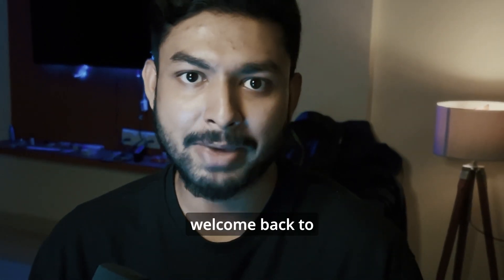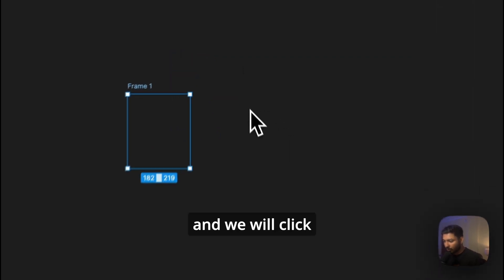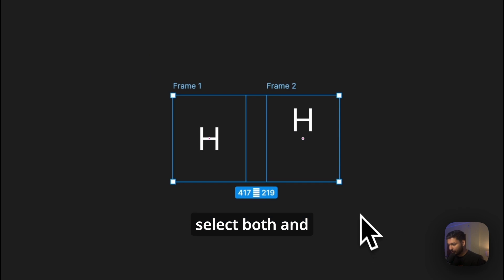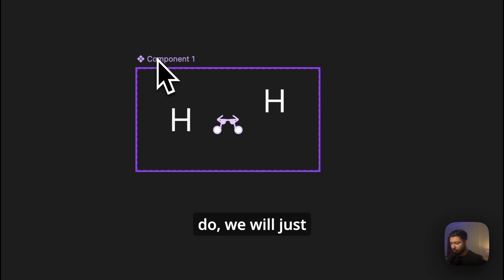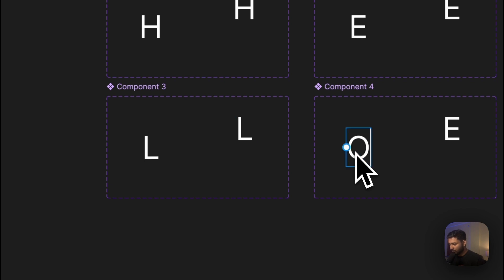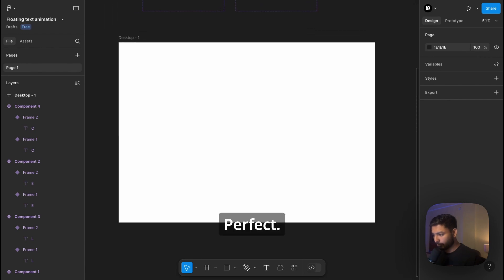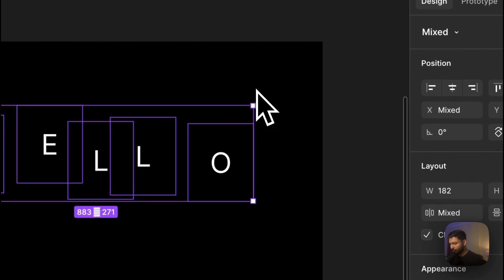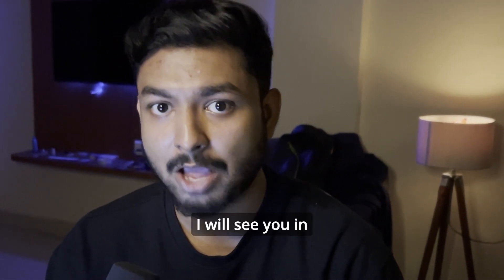Step-by-Step Figma Floating Text Animation Tutorial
Discover how to create a captivating Floating Text Animation in Figma with this beginner-friendly, step-by-step tutorial! Add smooth, dynamic motion to your UI designs, perfect for landing pages, prototypes, or portfolio showcases. 🌟

🔥 Learn to use Figma’s Smart Animate to bring your text to life with effortless floating effects.

✨ Ideal for UI/UX designers, motion design beginners, developers, or anyone looking to enhance their Figma skills with stunning animations.

💡 Perfect for:
• UI/UX designers crafting engaging interfaces
• Motion design enthusiasts exploring Smart Animate
• Creatives elevating portfolios with dynamic text effects

📱 Join Our Design Community: Connect with other designers, share tips, and get feedback in our WhatsApp group

📌 Loved this tutorial? Drop a ❤️, share your animation in the comments, and tag a designer who needs this!